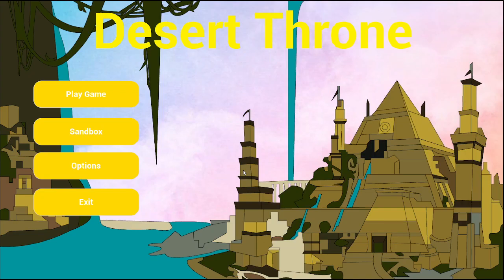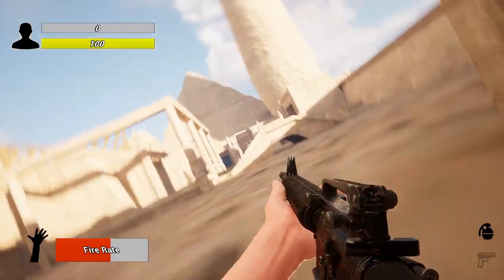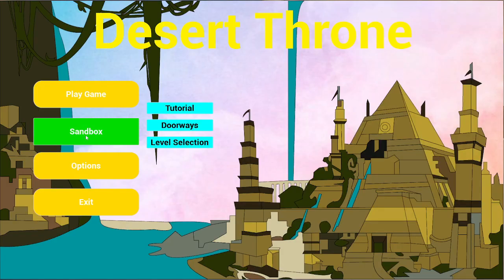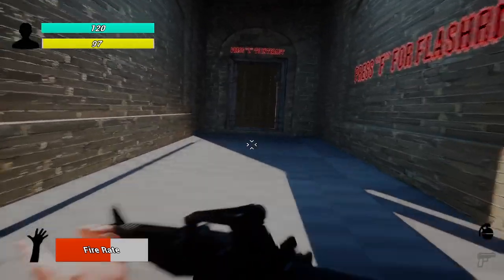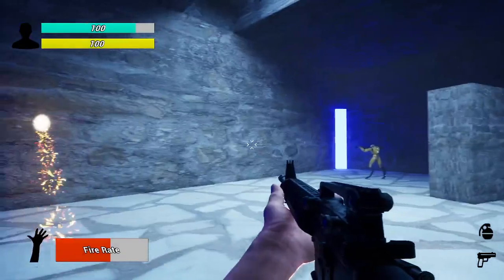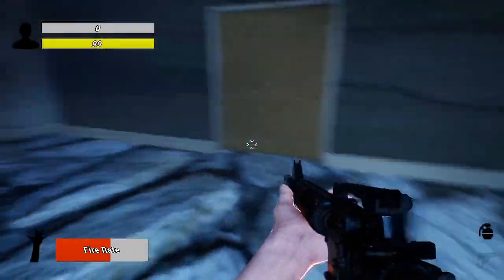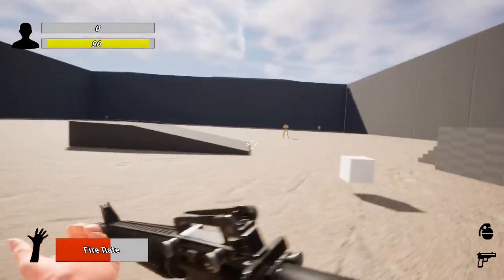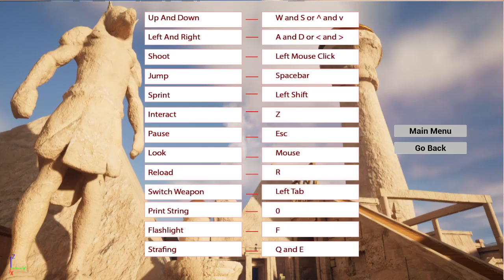Desert Throne Build 0.2.8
This game is the Twelth build to my game currently being worked on.
I own the rights to this as it is my own project.